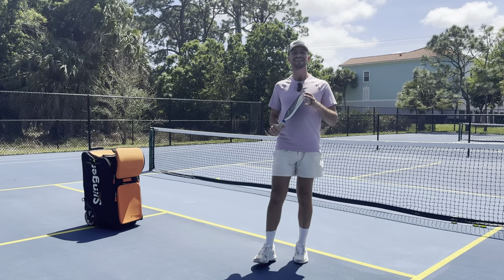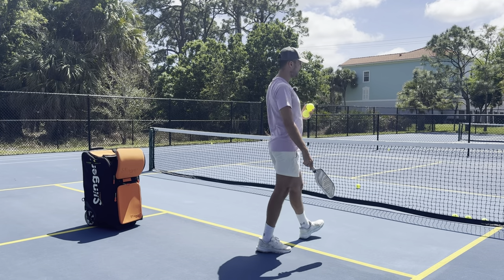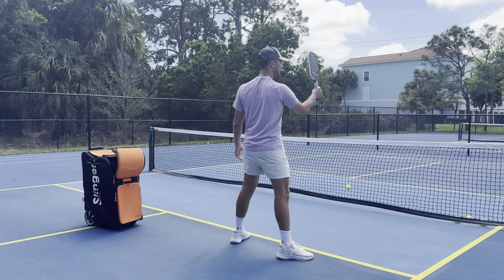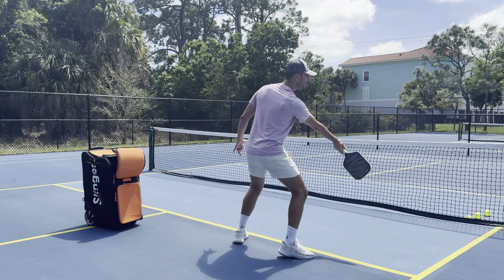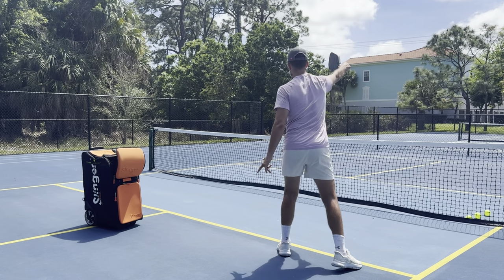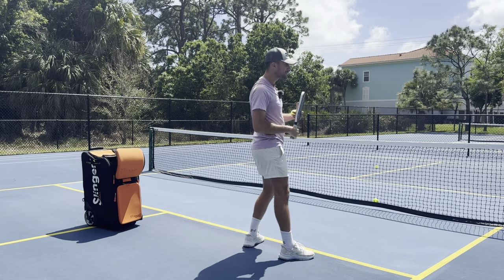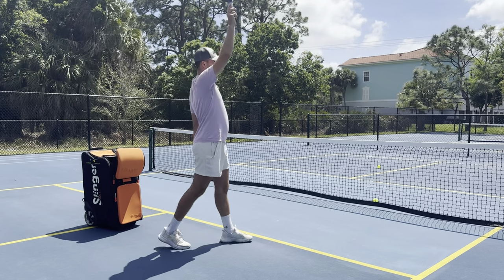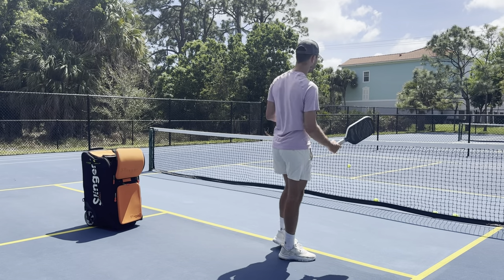This Secret Will TRANSFORM Your Kitchen Game: Tip of Paddle Hack